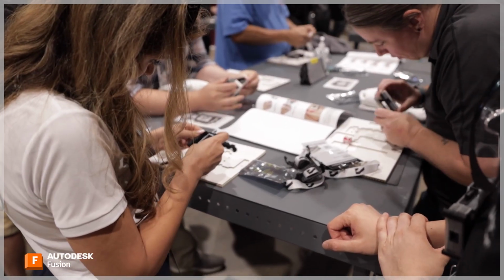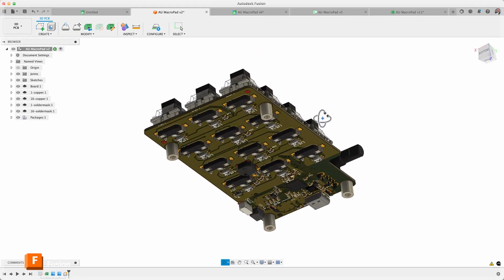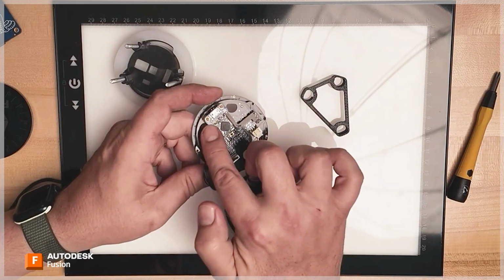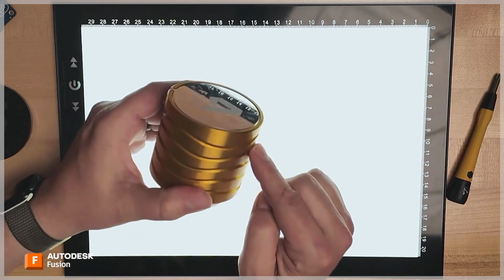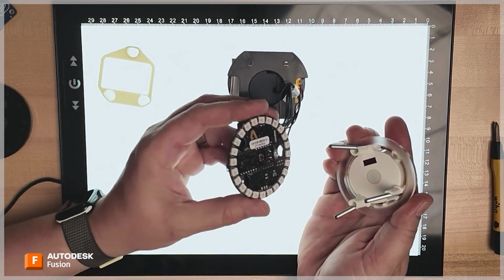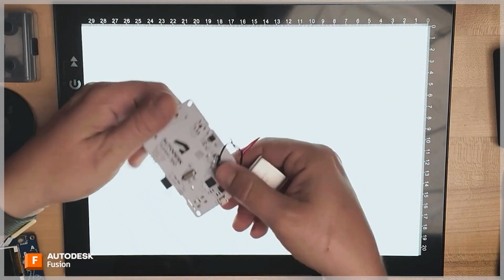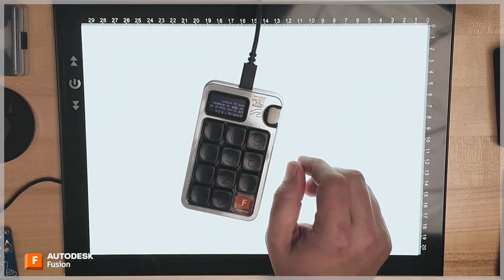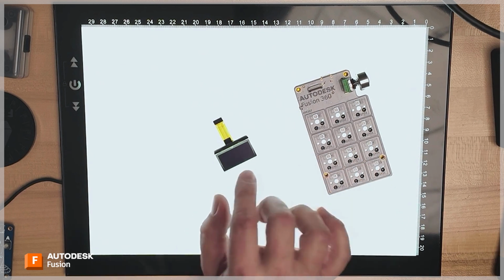How We Made Consumer Electronics EASY With Fusion | Shop Talk Factory Floor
In this episode of Shop Talk Factory Floor, Jonathan Odom takes you on a deep dive into electronics design, sharing his journey over the years of creating innovative consumer products for the Autodesk University Factory Experience, from air quality sensors to digital conference badges. Learn valuable lessons about prototyping, electronics engineering, and turning ambitious ideas into reality.

Key Highlights:

🚨 Behind-the-scenes look at designing smart air quality sensors

💪 Challenges of electronics prototyping and value engineering

💡 Insights into creating a digital conference badge with limited resources

⚙️ Tips for mechanical designers working with electronics teams

📲 Practical advice for turning product ideas into functional prototypes

Whether you're a maker, engineer, or tech enthusiast, this episode demystifies electronics design and shows that with creativity and persistence, anyone can bring innovative ideas to life.

Chapters:
00:00 Introduction
01:30 Air Quality Sensor Project
05:45 Design Improvements
08:00 Digital Conference Badge
12:30 Keypad Project
16:45 Design Communication Tips
19:30 Final Thoughts